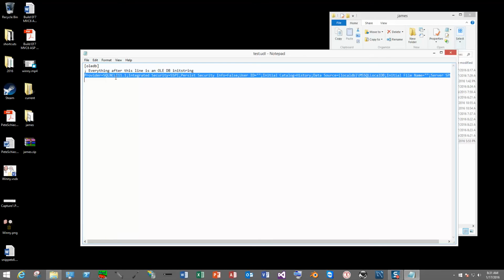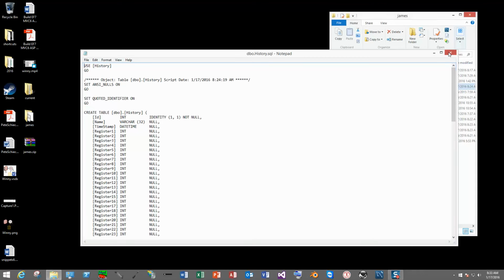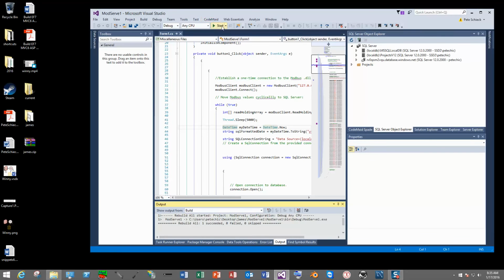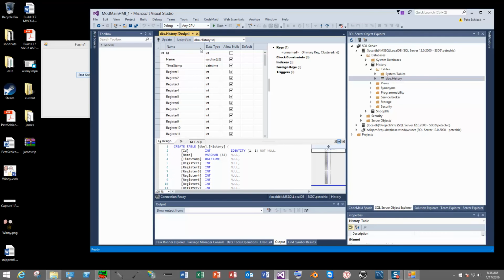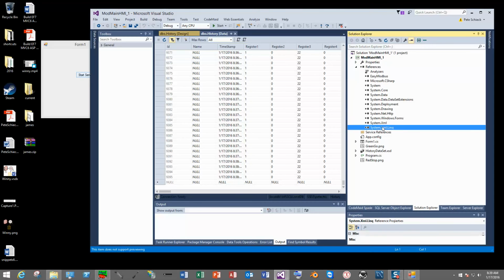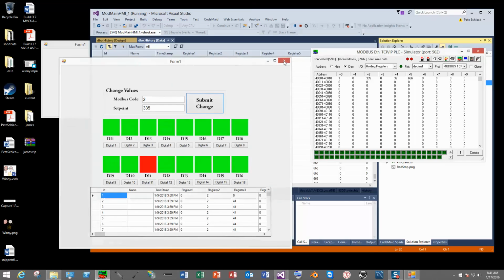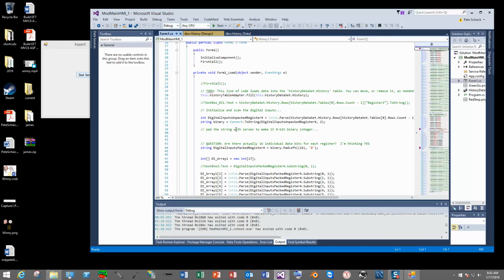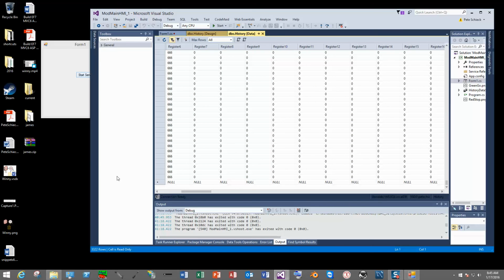Modbus client and server in C# Winforms/SQL Server (localDB), Visual Studio Community 2015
Using a Modbus freeware driver, I built a C# app using WinForms and Visual Studio 2015, Community Edition.  Now, I have a good app that archives values in a SQL Server, too, using Windows DataGrid in the client app.